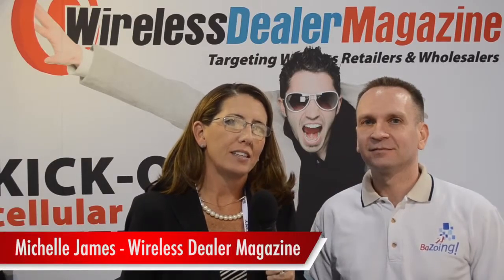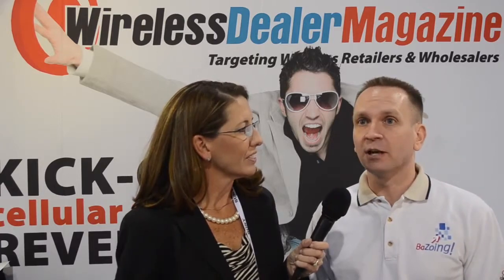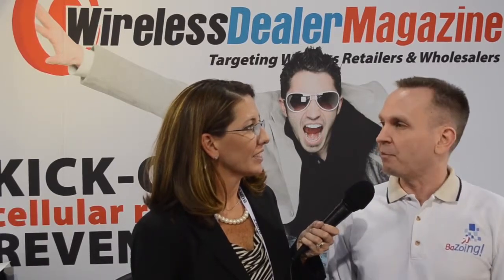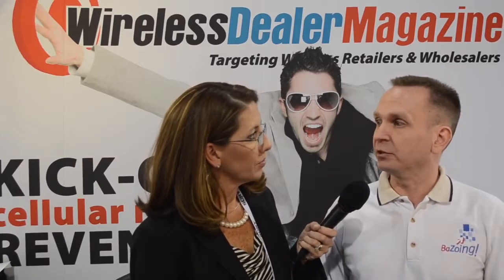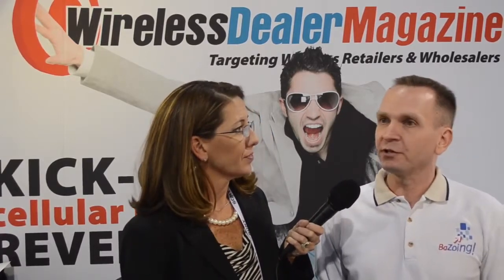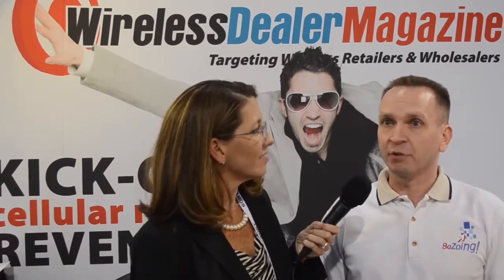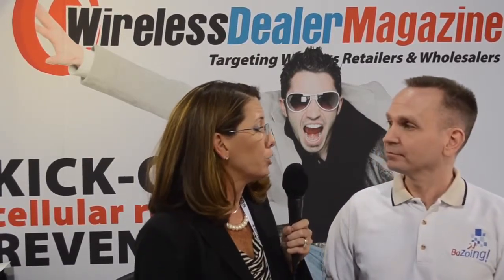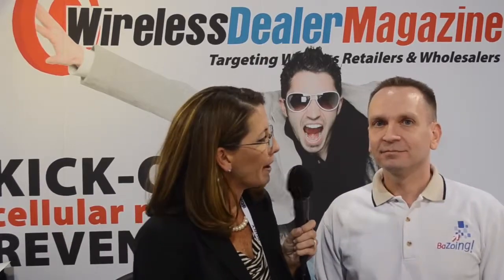BaZoing! Wireless Dealer Websites at CES 2014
Interview by Wireless Dealer Magazine with Tom Hanberg from BaZoing! Websites at the Consumer Electronics Show 2014 Las Vegas, NV.